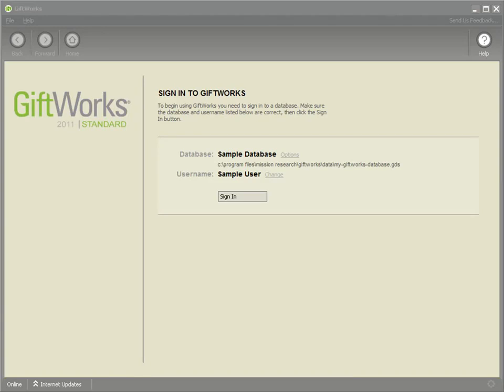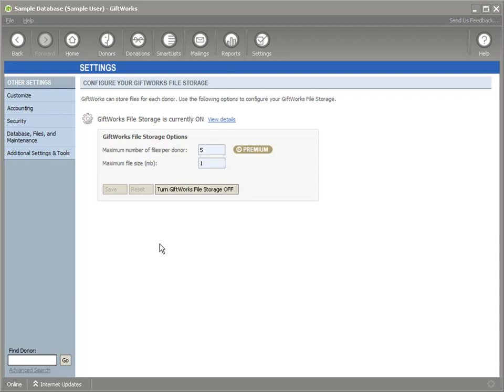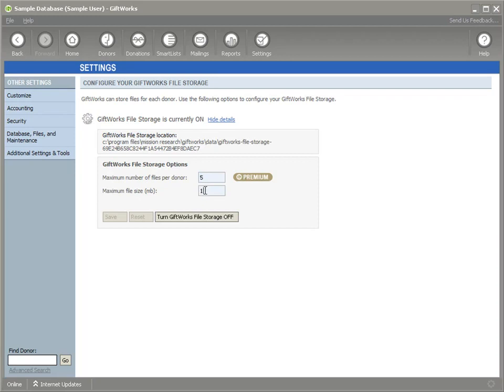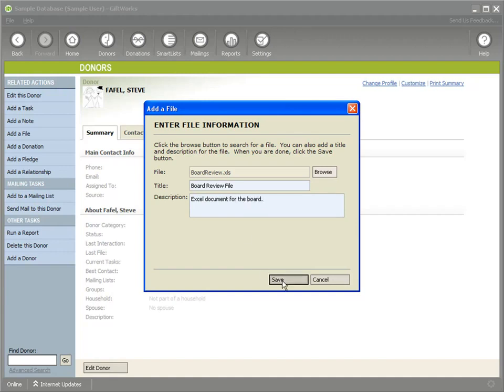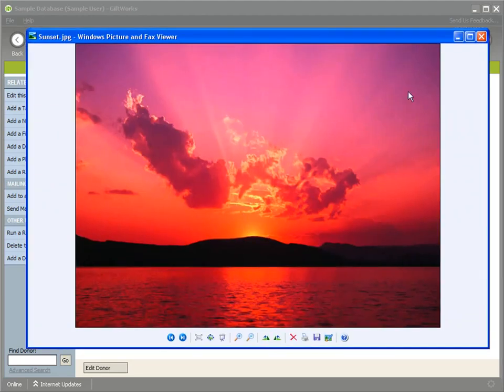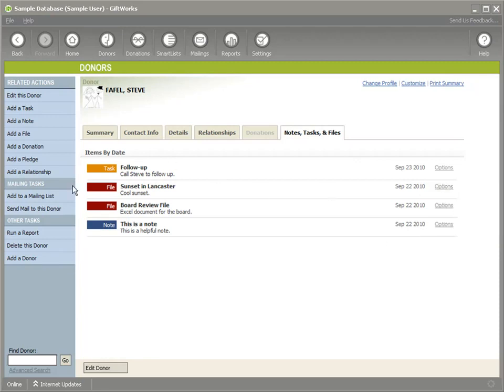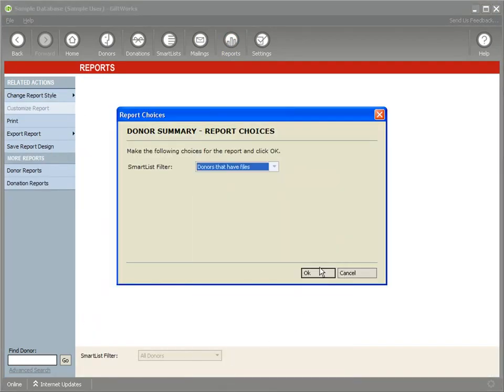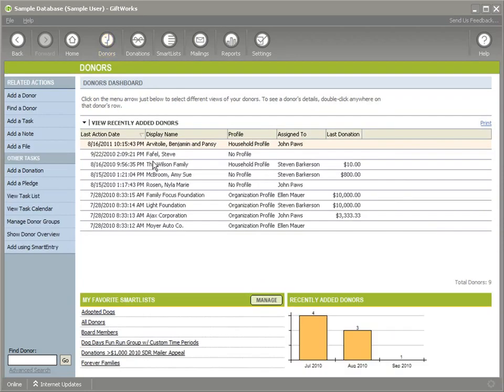Donors: Add Files to Donors (file attachment)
This video shows you how to add files to donors.  This feature was added in GiftWorks 2011.